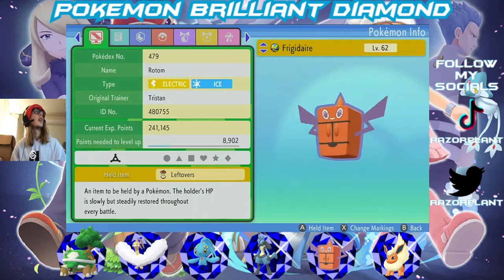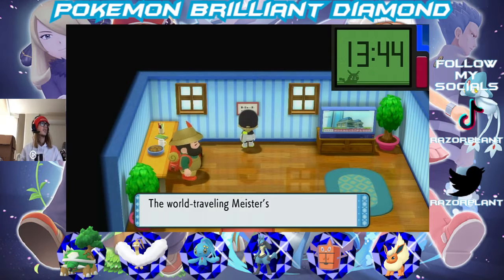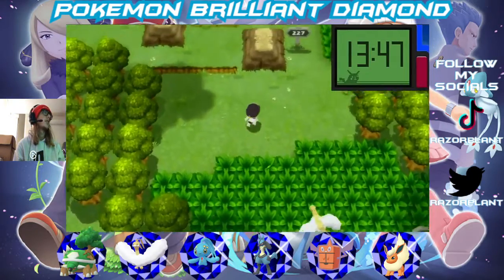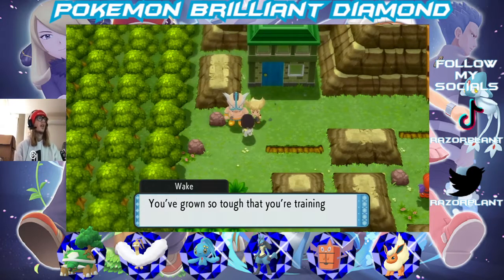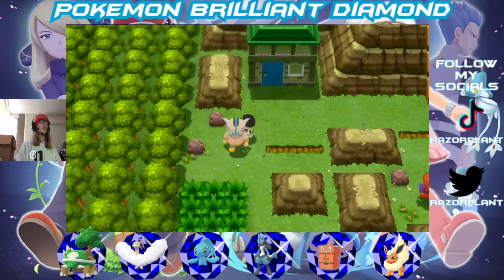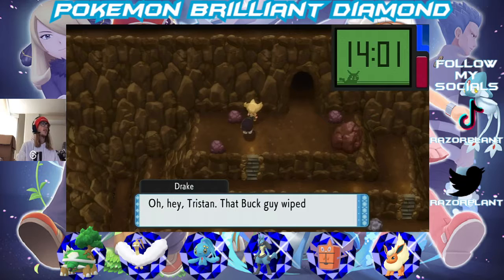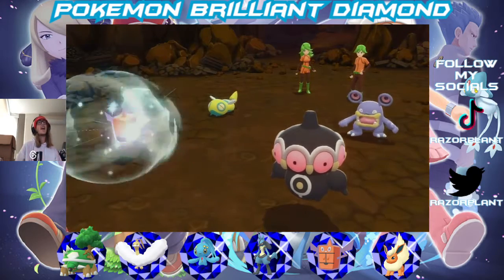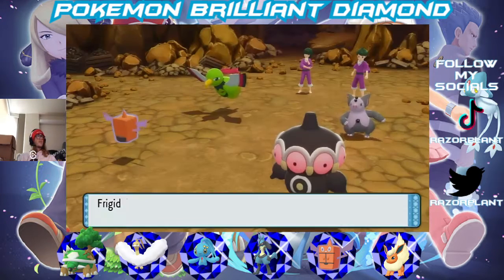BLIZZARD IS 70% ACCURACY!!!! Pokemon Brilliant Diamond Let's Play